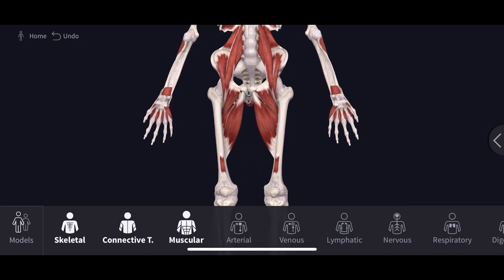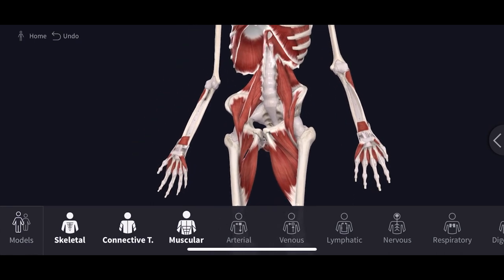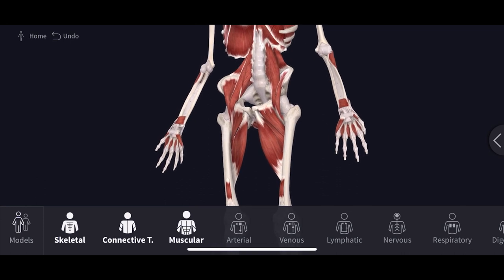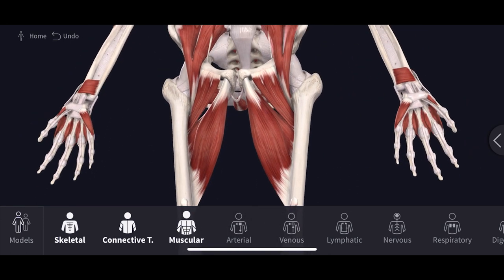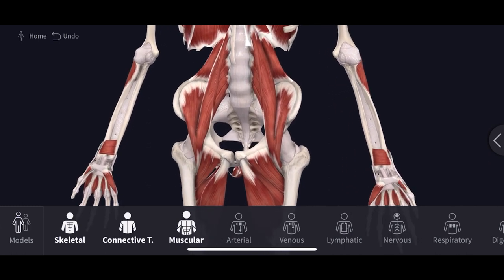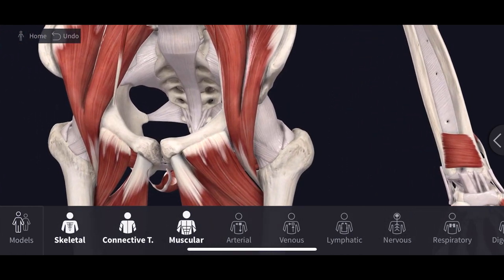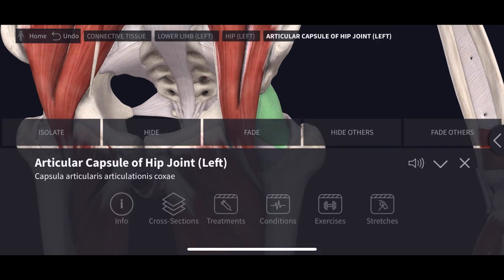Fixing common mistakes when stretching flyers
Many flyers will go through stretching routines.  These are either done by themselves, with a teammate, or with a coach.  Some common mistakes are made that actually reinforce bad habits and can actually inhibit a flyer from proper positions in the air and in extreme circumstances can lead to injury.

Often, coaches make the proper corrections, but athletes stretching each other may not be as well versed on the anatomy and how to properly stretch the flyer.

In this video we go over the heel stretch and the posterior body positions like the scorpion, scale, and arabesque and discuss how to ensure correct stretching.

Video by:
All video and music licensing held through Reazy Films.